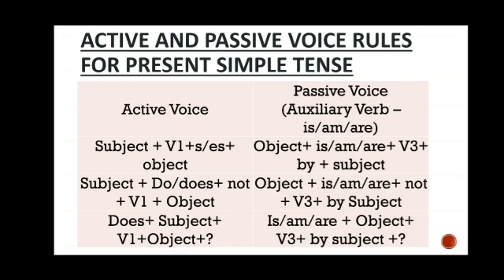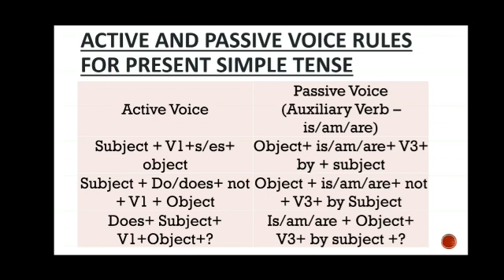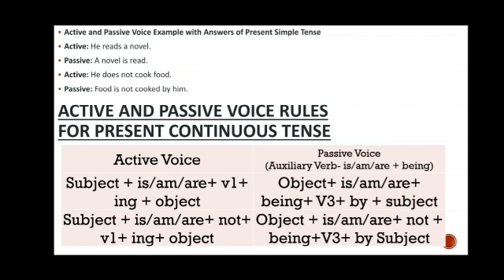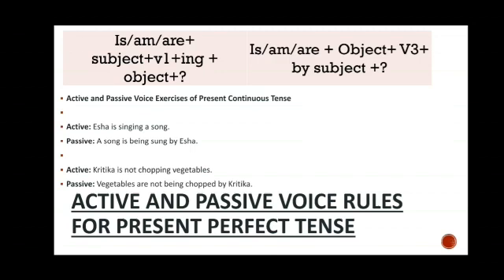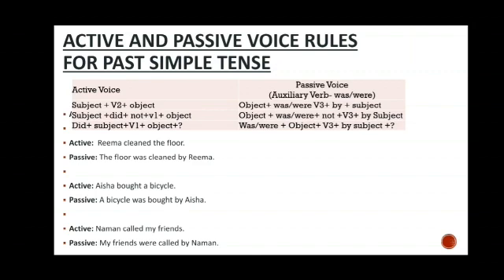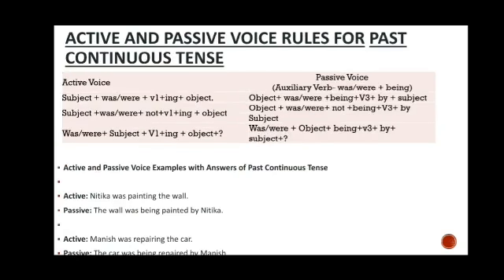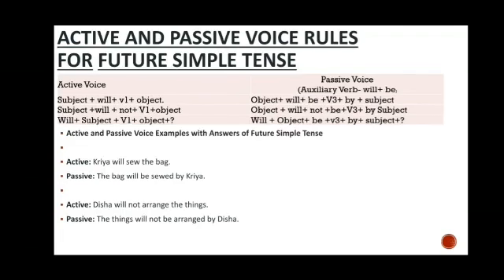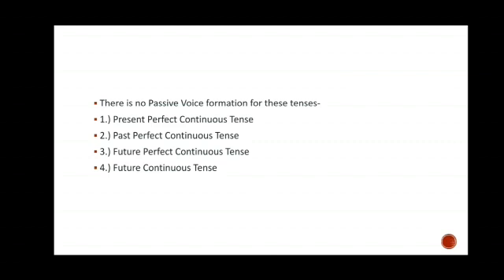Class - 6 English language ch-20 part 1